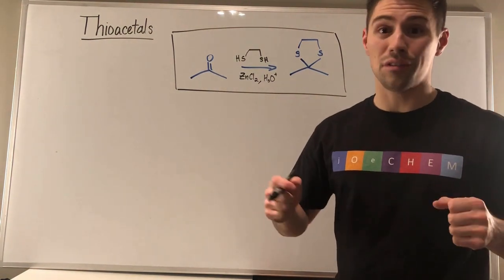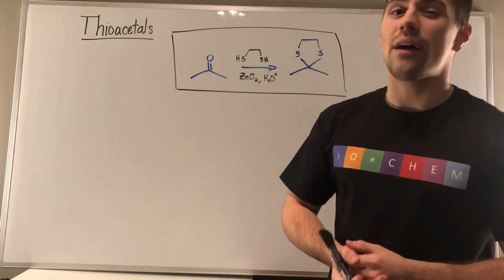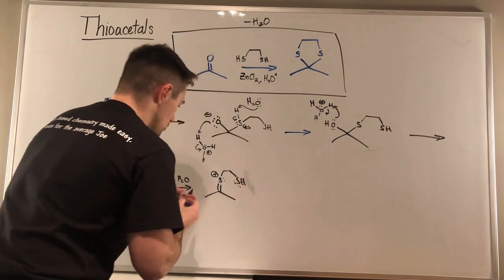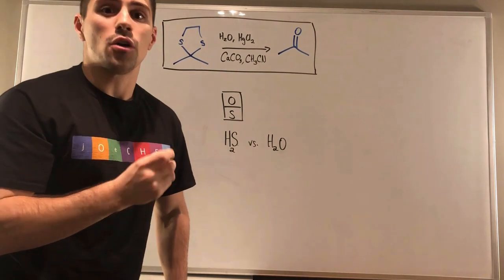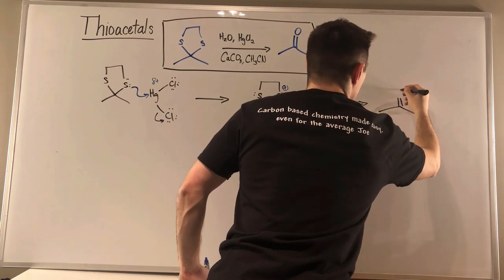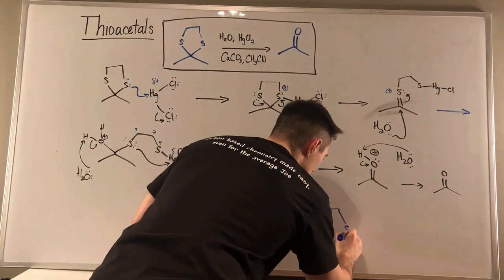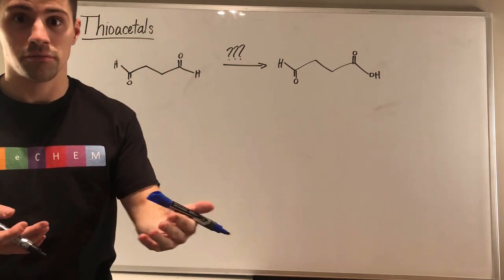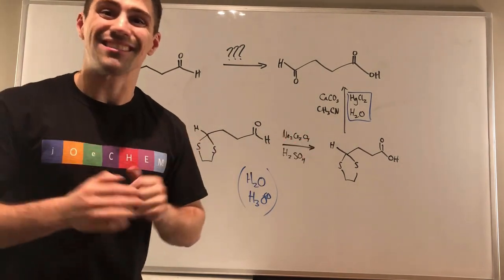Thioacetals Explained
In this video, we explore thioacetals, what they are, why they are useful, and how they are (basically) the same as acetals, but not quite. We'll step through the forwards and backwards mechanism, as well as do an example where a thioacetal proves useful (and where an acetal would fall short). If you haven't though about acetals in a hot minute, revisiting that video here on jOeCHEM may not be a bad idea (linked below).